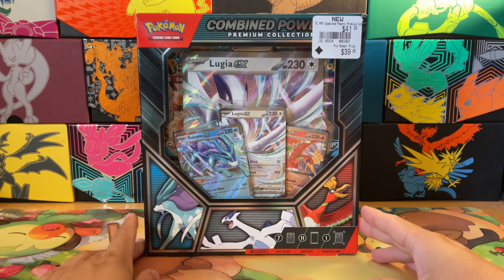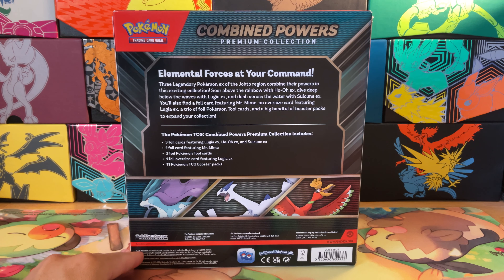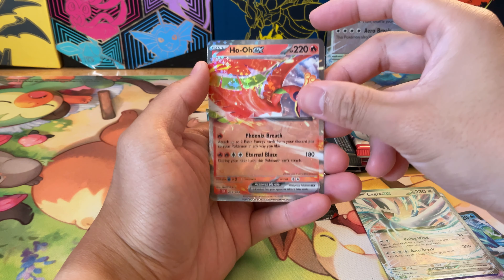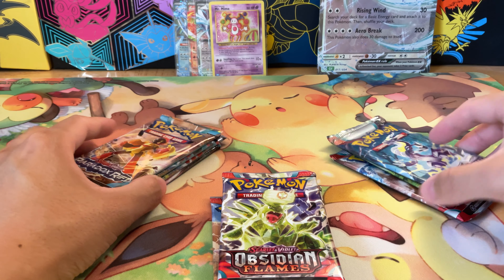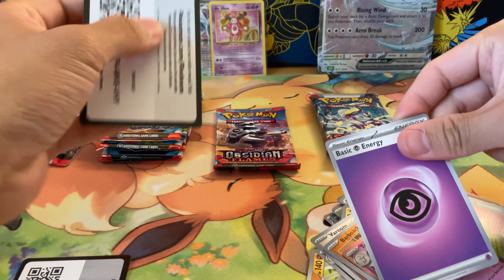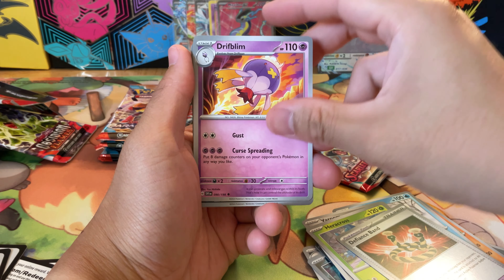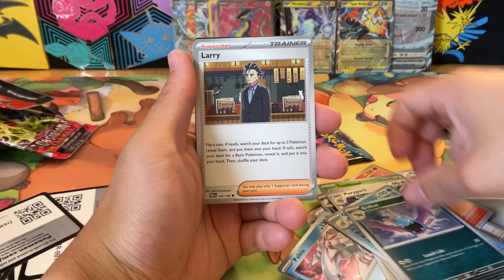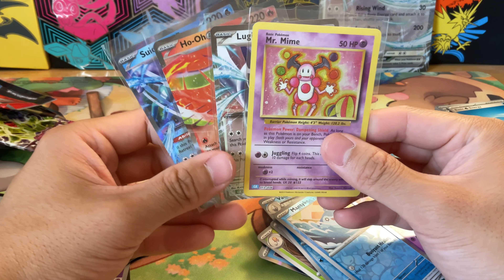OPENING Combined Powers Premium Collection! Tiny Box With 11 Packs!! Semi-Exclusive Promos!!!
Today we're opening up a Pokemon shrouded fable collection box. Shrouded fable is not getting a ton of hype but these art collection boxes are absolutely crazy!

Tabbed Sleeves for card savers & top loaders
Tallboy Toploaders for sealed promo packs
Acrylic ETB Case
Acrylic BB Case
Link to other awesome products in our Amazon store

Join the community over on Instagram for the latest pulls and polls and giveaways

What kind of videos do you want to see next?